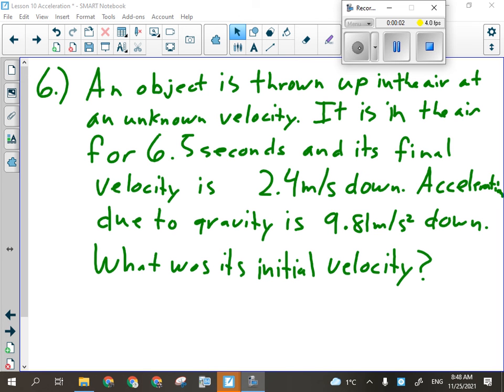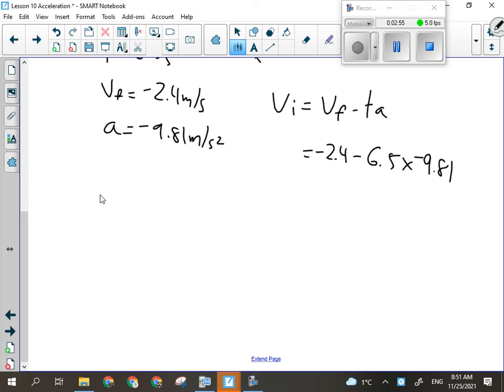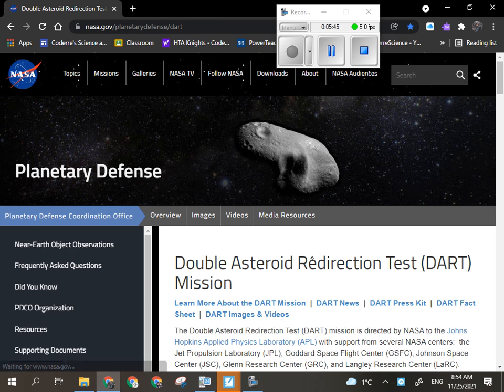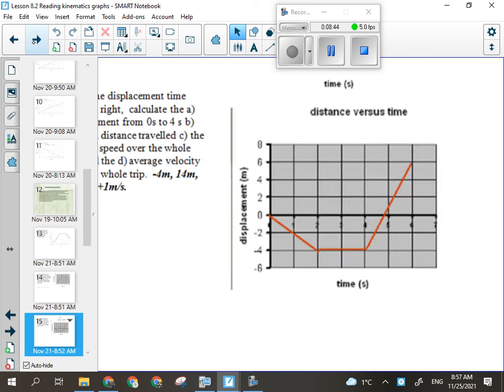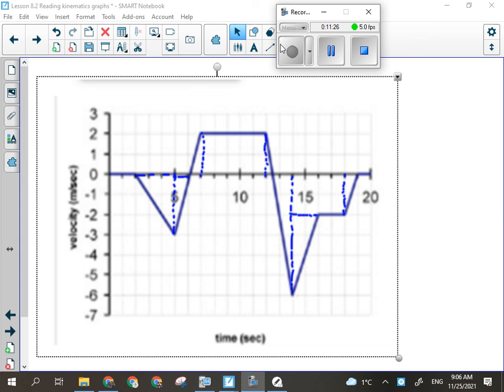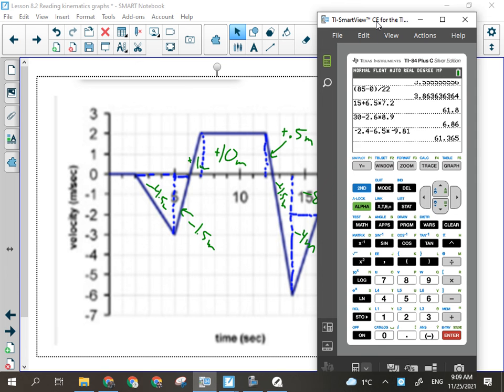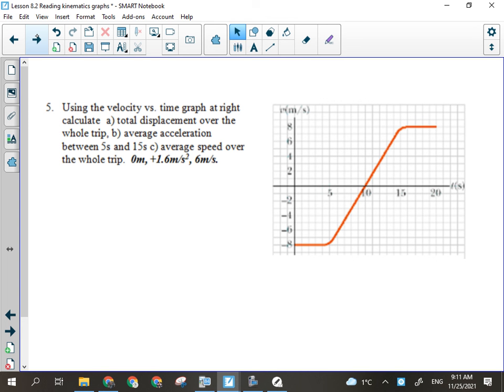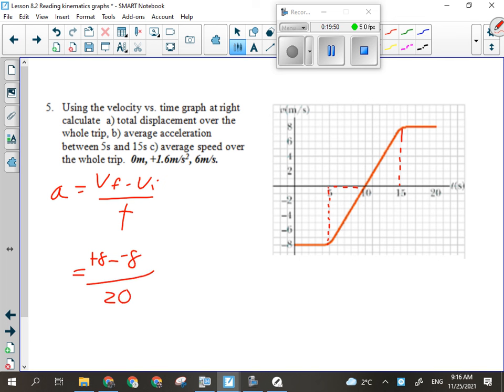Science 10 Acceleration Part 2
Problem solving.